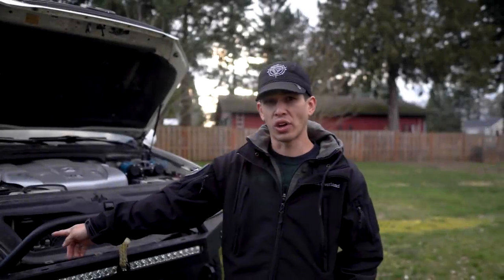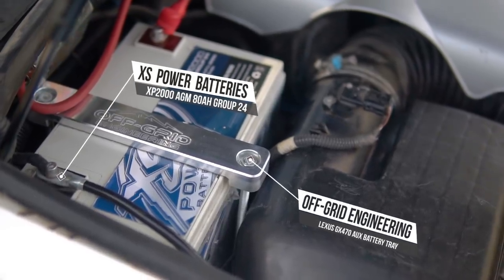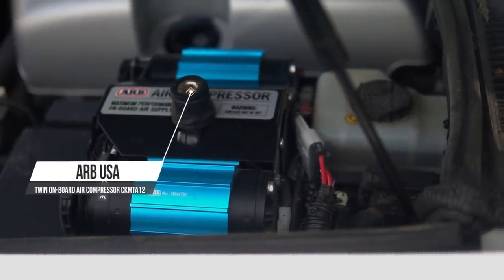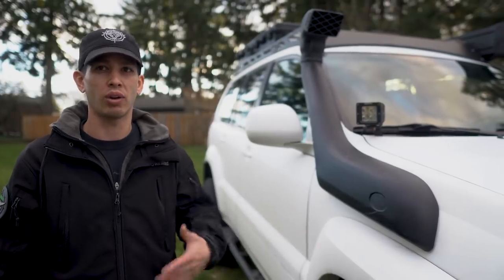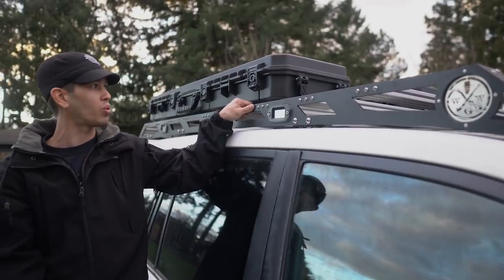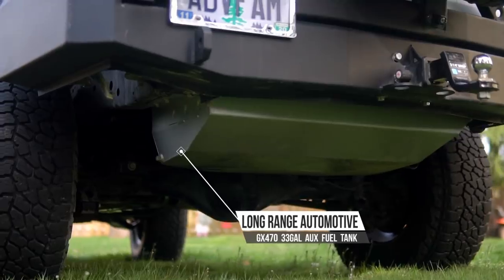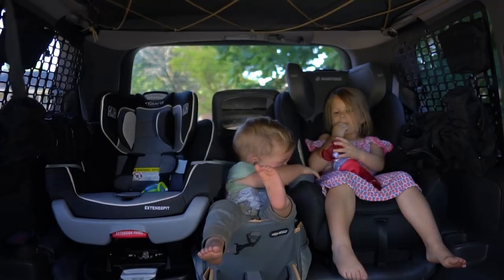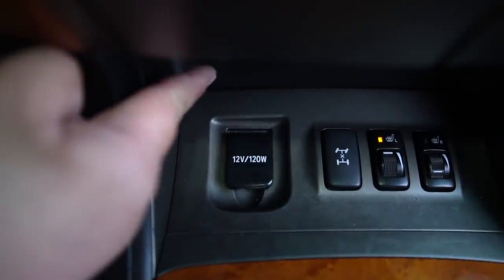GX470 Walkthrough - Our Lexus Overland Build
Time to let the ol OX470 go to the next owner. No expense was spared in this build. Here’s a list of upgrades. We’re asking $34,000 obo message us if your interested

$34k
139k miles

- Southern style off road front bumper w/heiss lighting
- Warn Zeon 10s winch w/remote synthetic line
- SSO rear bumper
- SSO sliders
- SSO flat roof rack
- Rear table w/outlets and lights
- Toyota 8.2 locked rear axel swap w/custom harness for factory locker switch
- Regear to 4.88
- LRA 33 gal auxiliary fuel tank
- Wet okole seat covers w/pockets
- OBF rear window molle panels
- RGB rock lights
- Ditch lights
- Weather tech floor mats
- Upgraded transmission cooler
- Pedal commander
- ARB dual compressor
- Ceramic tint
- 3M ghost white vinyl wrap
- Custom Rigid backup/rear camp lights
- 4 Side rack lights
- OME BP-51 suspension lift
- UPC upper control arms
- ARB Dual compressor
- Rear Airbags
- Falken 34” MT’s
- Sound deadening entire interior
- Reinforced bumper frame horns
- bodymount chop and pinch weld is done
- Snorkel
- Dual battery system w/interior disconnect
- Custom Ham radio
- 8 usb outlets throughout the truck
- Switch-Pros system hidden in sunglass holder
- Custom (looks like factory) switch panels
- WeBoost Cell Phone booster
- Rear fuse block for additional accessories
- RedArc Trailer Brake Controller
- Grom Audio entertainment system upgrade w/wireless CarPlay
- Timing belt and steering rack replaced within the last 20k
- Upgraded GX460 brakes

Gear List:

Front & Rear Bumpers
Rock Sliders
Rack

Zeon 10-S Winch w/synthetic spydura line

28" Light Bar single row
4" recessed pods

D2700 - Group 27 100ah AGM Battery
XP200 - Group 24 80ah AGM Battery

Auxiliary Battery Tray

SP-9100 Switch System

ML-ACR 7622 Charging Relay
12 Circuit Fuse Block

Dual MIDI Fuse Block

Dual Air Compressor CKMTA12
BP-51 Suspension
Heavy Springs

Upper Control arms with delta joints

4G-X OTR Cell Phone Signal Booster

Long Range Automotive 33 gallon auxiliary fuel tank

18x20 Seat Back Molle Panels
Land Cruiser Attic

Rear window Molle Panels

Batwing 270 awning Left (33100)

All-Weather Rifle Cases

Matte White 1080 Vinyl Wrap

Cheap Ass Amazon Snorkel

AT3W LT285/75R17